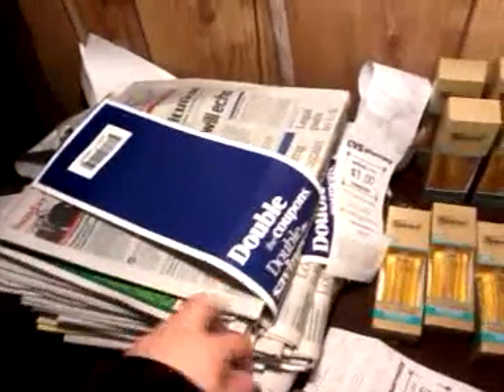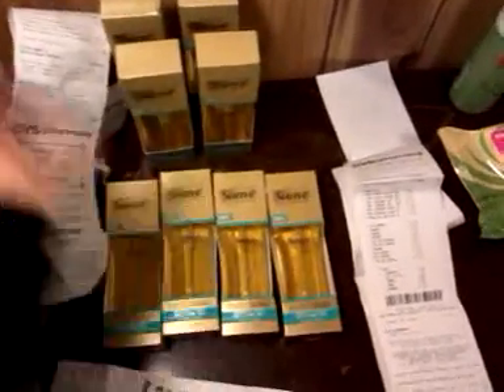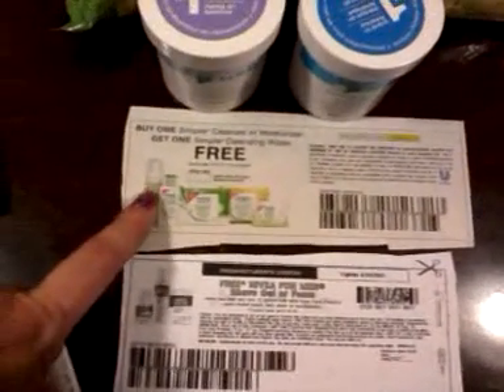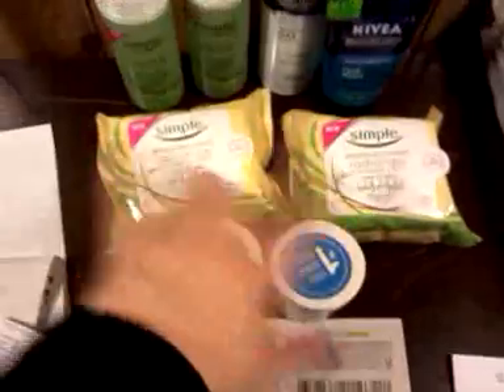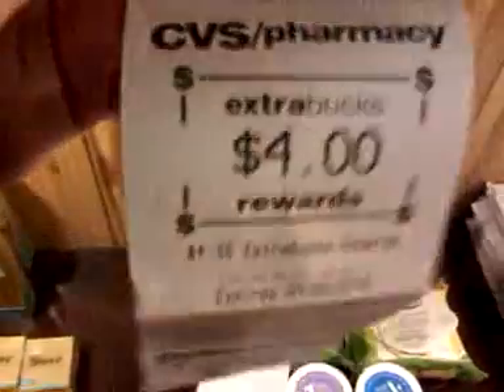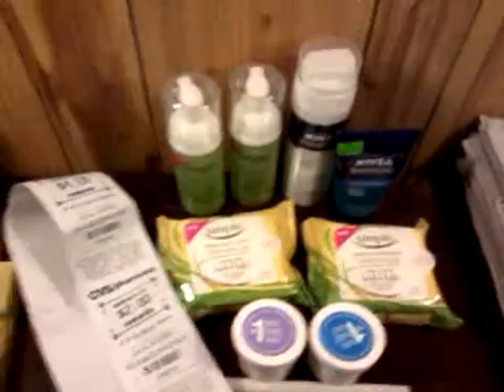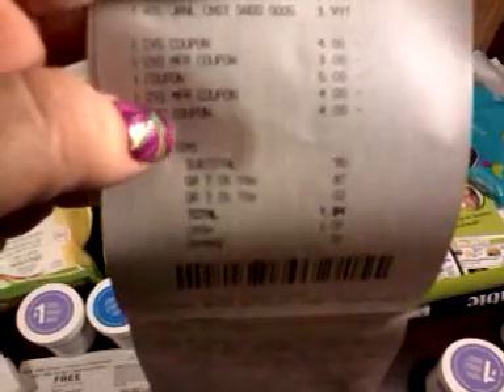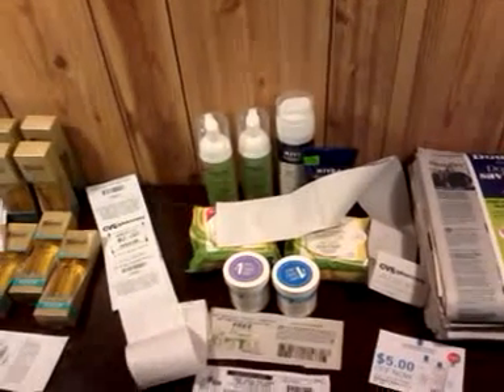CVS Haul 3/10/2013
1st trip for the week
chevysnfirst